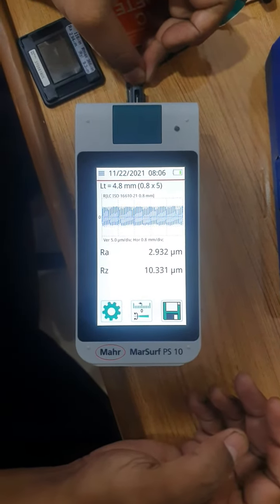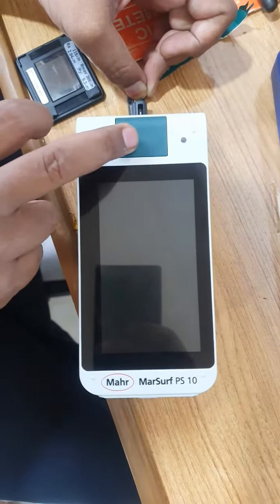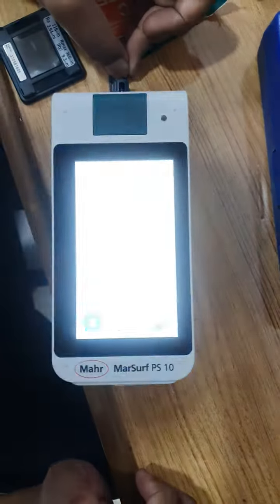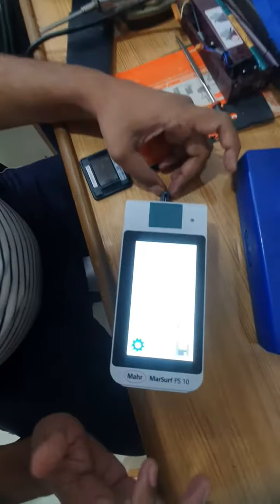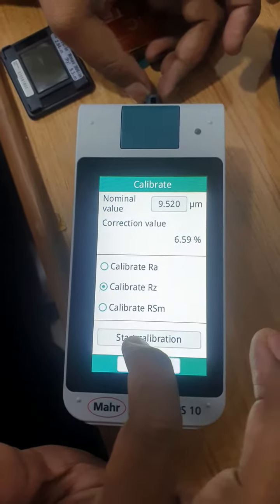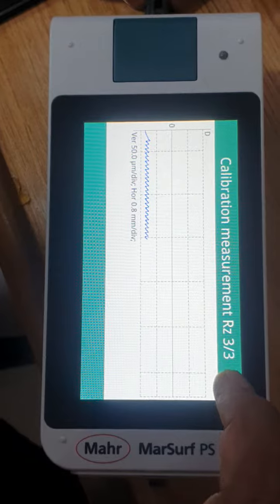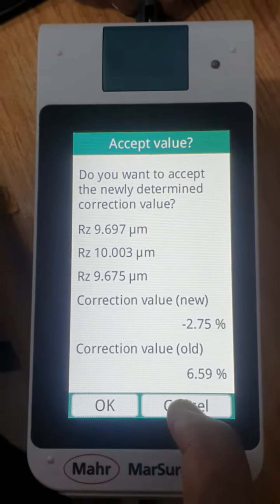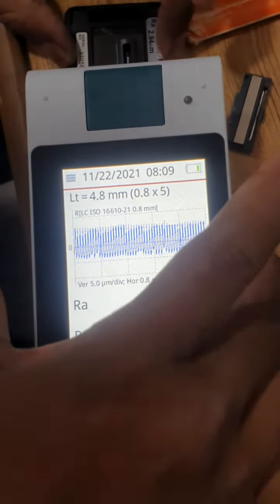Mahr surftest ps 10 setting and calibration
Mahr surftest  ps 10